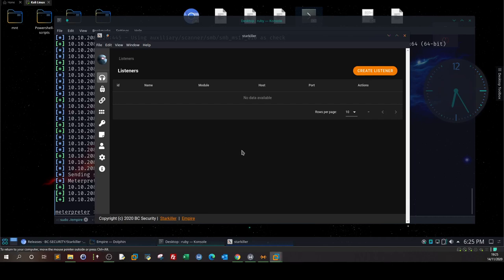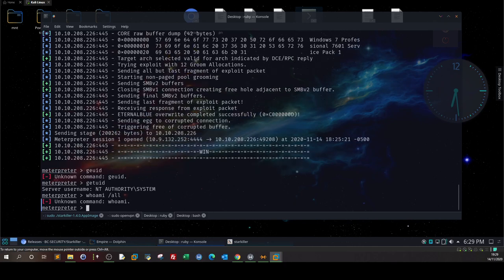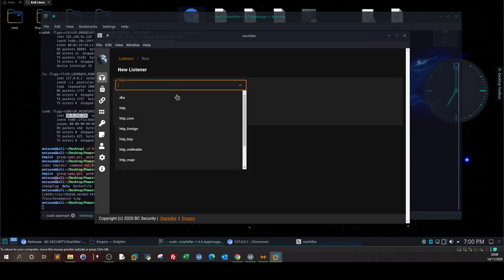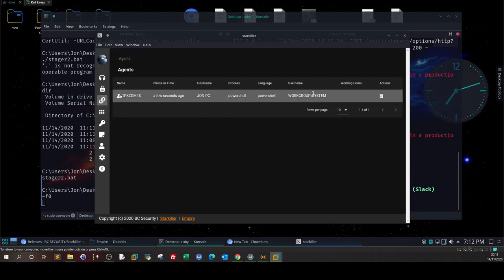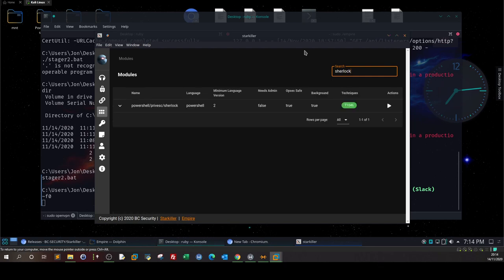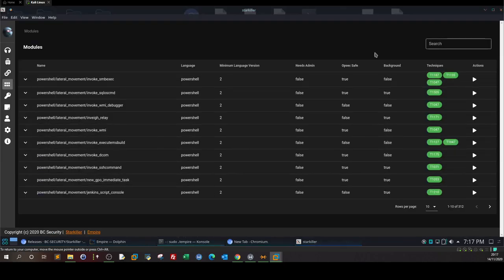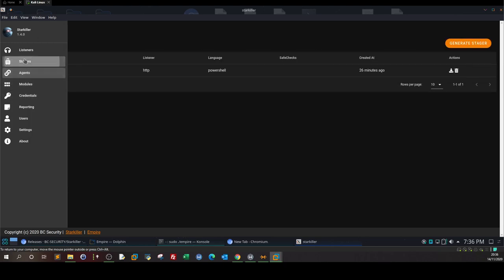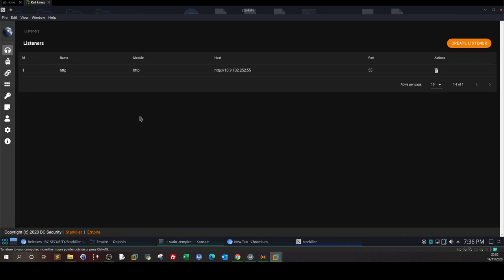How to Use Powershell Empire and Starkiller for Penetration Testing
In this video walkthrough, we demonstrated the basics of using Powershell Empire and Starkiller to conduct a systematic penetration testing.